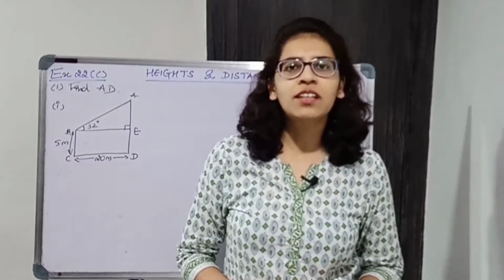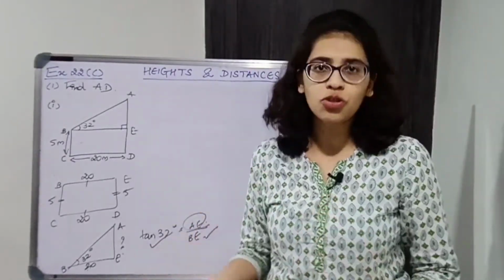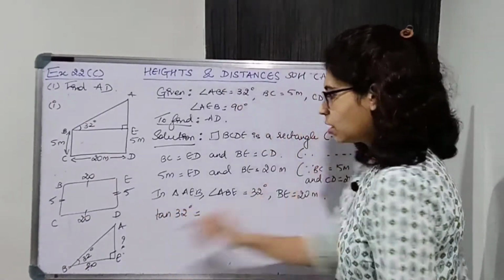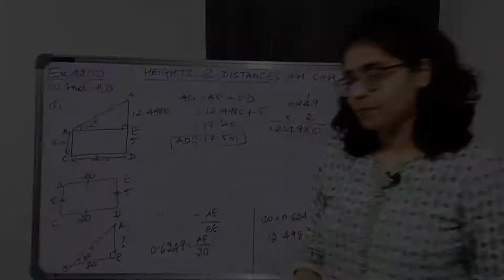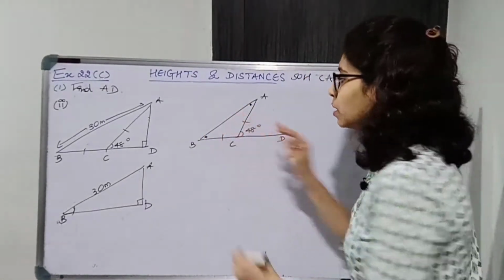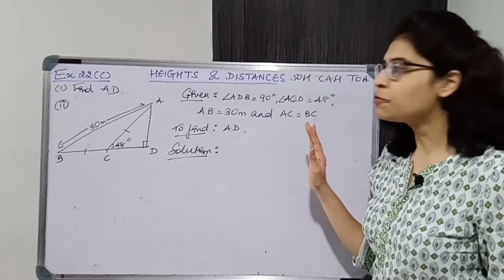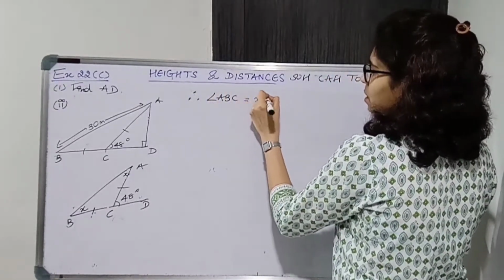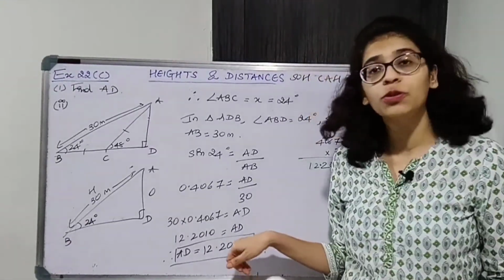ICSE Class 10 Maths | Ex.22C (Q1) | Heights & Distances | Concise Selina Answers